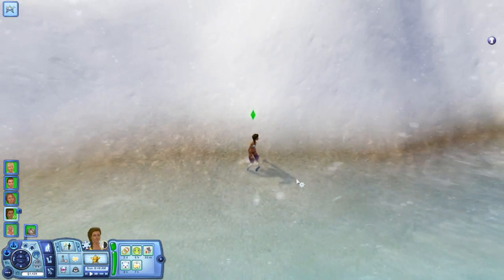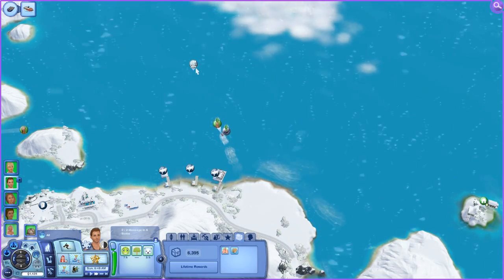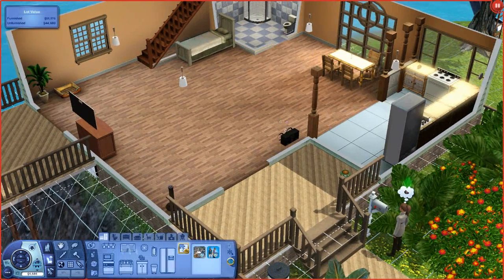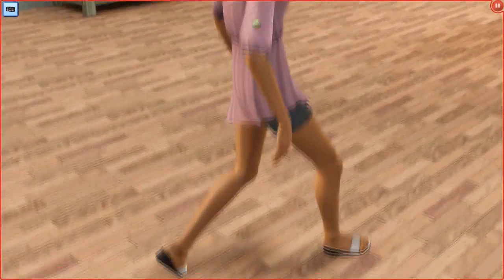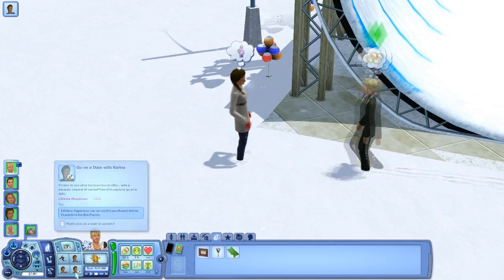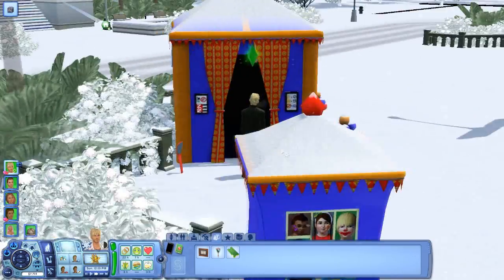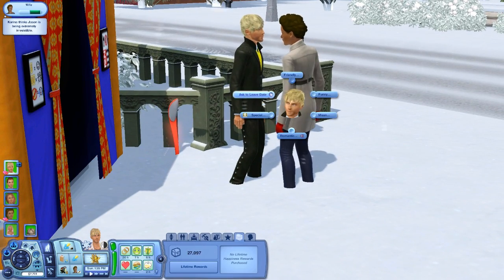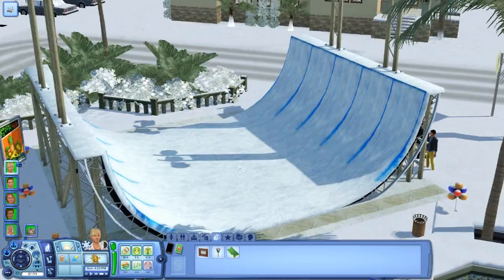Let's Play The Sims 3 Combined - S2 P16 - (Winter Festivities)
Let's Play The Sims 3 Combined "Winter Festivities"

Season 2 Part 16 of my let's play for The Sims 3 with all of the expansion and stuff packs.